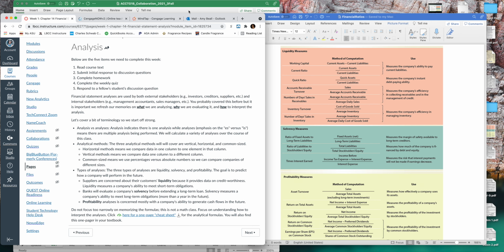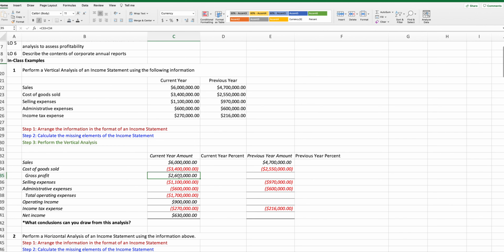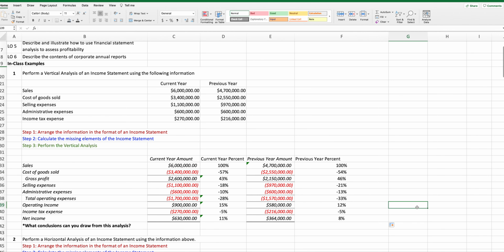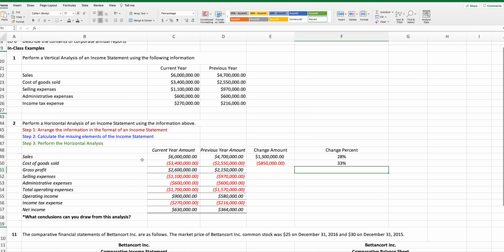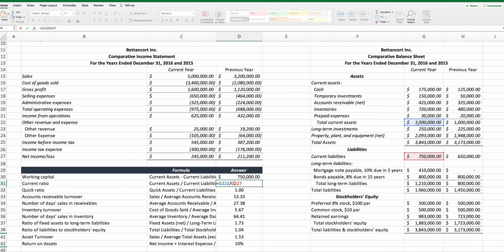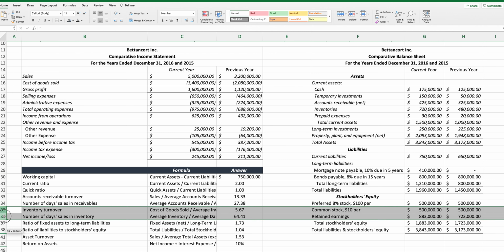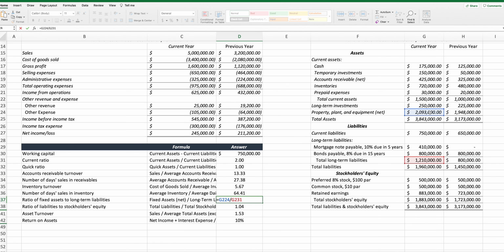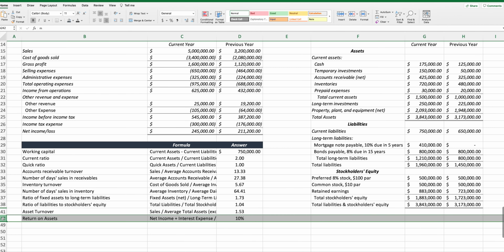Week 1 Practice Exercises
This video covers concepts and topics from Chapter 14